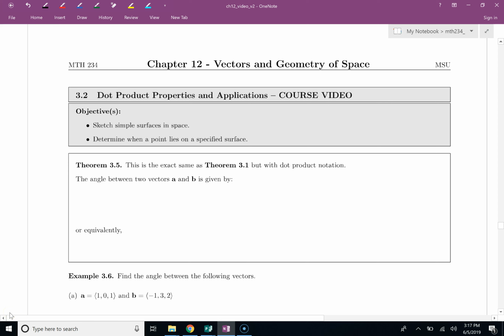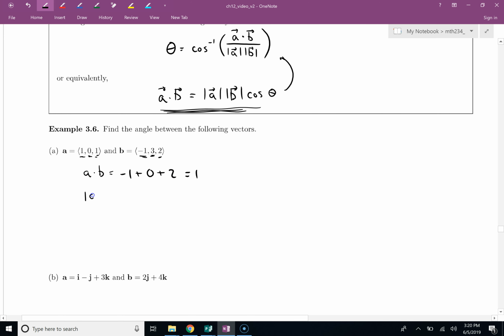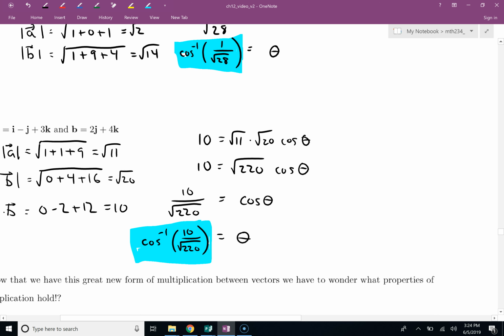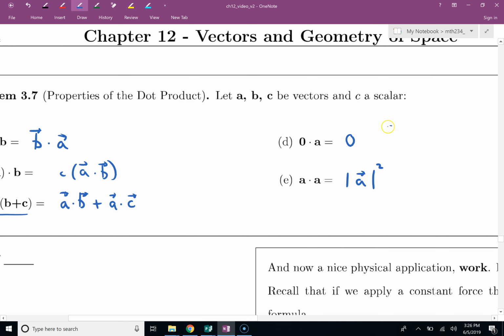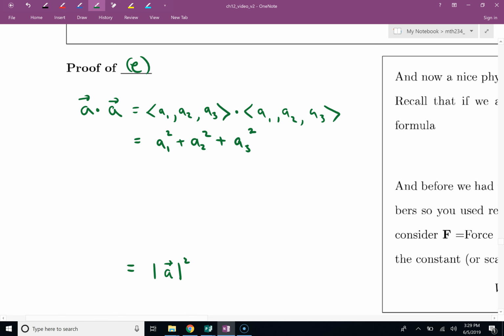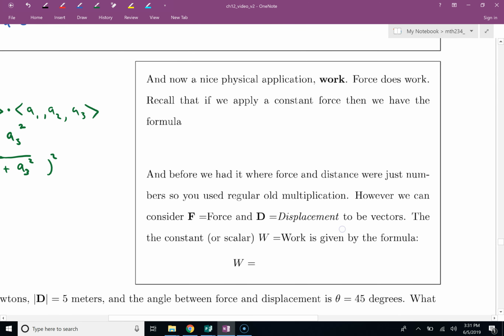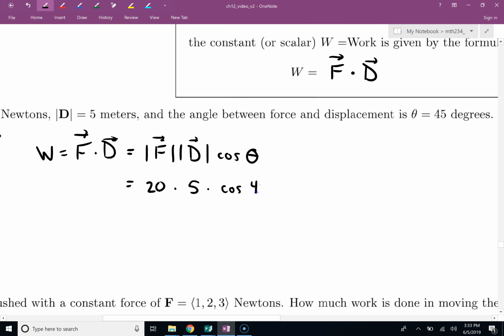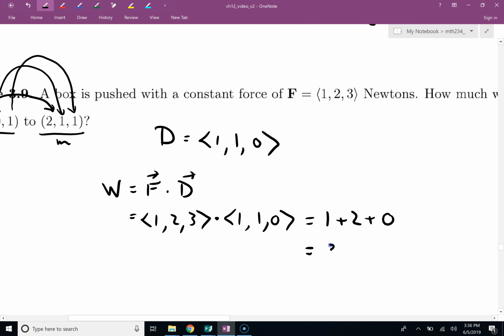MTH 234 Video2 12-03